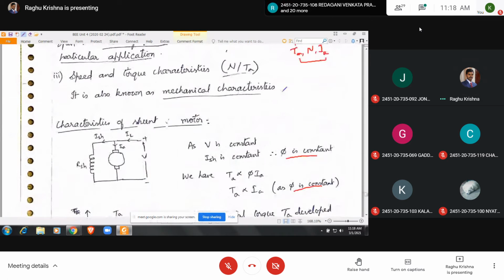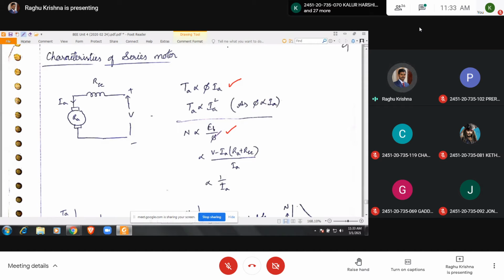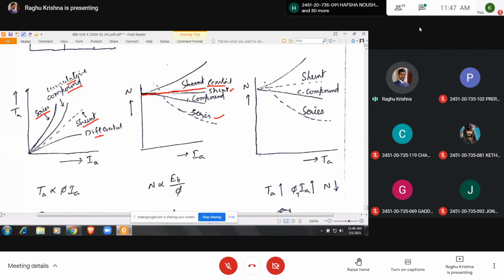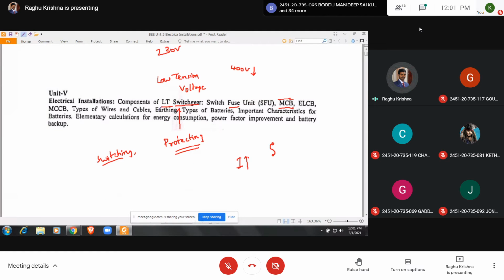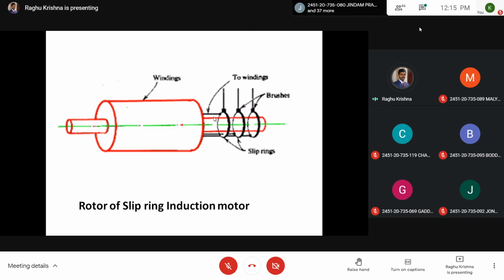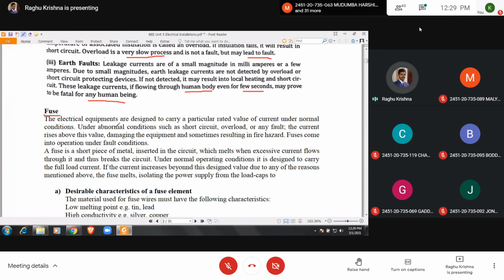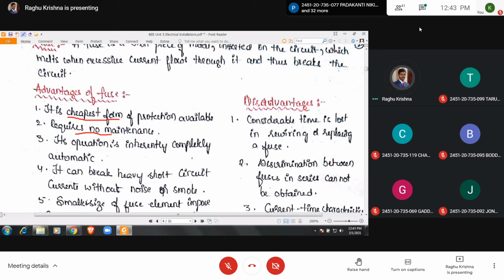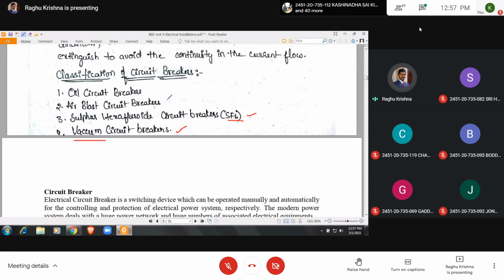BEE 2021 03 01